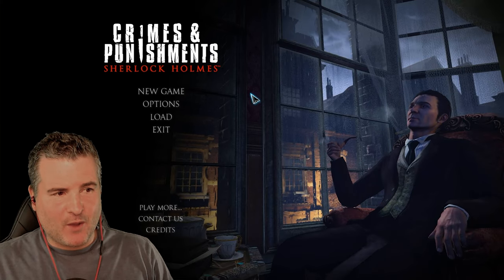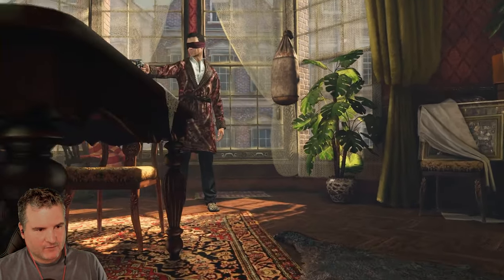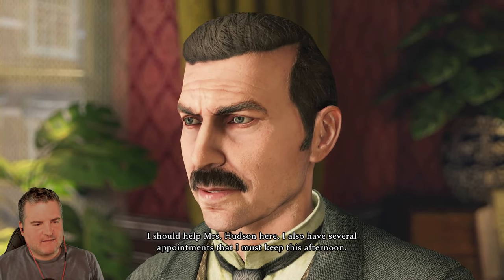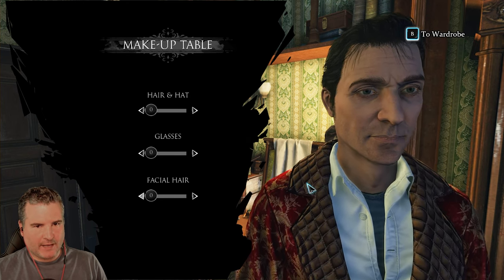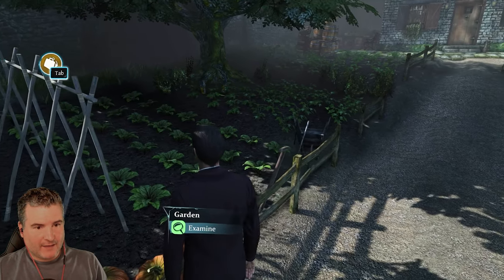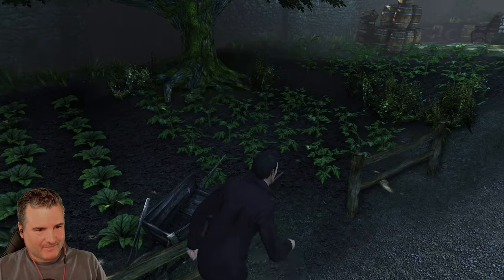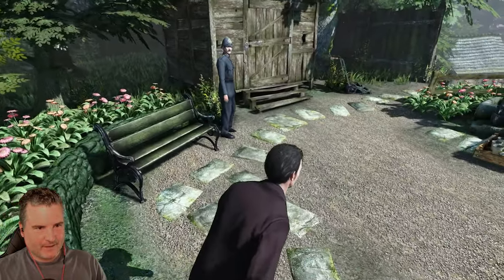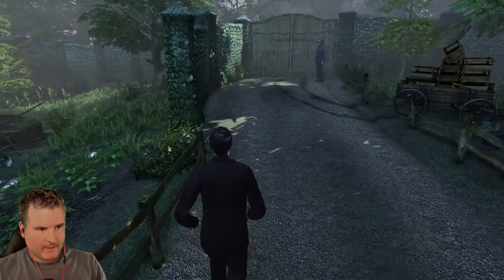THE FATE OF BLACK PETER #01 | SHERLOCK HOLMES Crimes And Punishments Let's Play (PC Gameplay)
SHERLOCK HOLMES Crimes And Punishments Let's Play | THE FATE OF BLACK PETER Part 1 (BLIND) - Case 1
Inspector Lestrade brings Holmes a new case - The victim, Peter Carey has been found dead.
This is a blind let's play SHERLOCK HOLMES: Crimes And Punishments playthrough showing my impressions and gameplay reaction.

📖 About Squidgy Pea
Hi and welcome. My name is Dan and my channel Squidgy Pea is a gaming channel focused on let's play gameplays and full playthroughs of PC video games.

📖 About me
Gaming has always been and always will be my main source of entertainment - I love gaming, and I love sharing my gaming experiences with anyone who wants to watch. I made this channel just to see if I would like doing it, and if its something I would continue. I have had some great support and comments from you guys and I never would have thought it would have such an impact on me and my opinion on creating videos. This is probably the main driving factor for me to create more videos, so thanks you so much guys, I appreciate every one of you and your comments.
My mission, with the help of you guys, is to make a success of this channel, with a great community.
Small bio of me - My names Dan and I am from the UK. I am a dad of two young children (3 and 5), and a lovely understanding wife who allows me to game. Free time is a lot rarer these days, but I will endeavour to release new videos Mondays, Wednesdays and Fridays. Thanks all and take care ❤